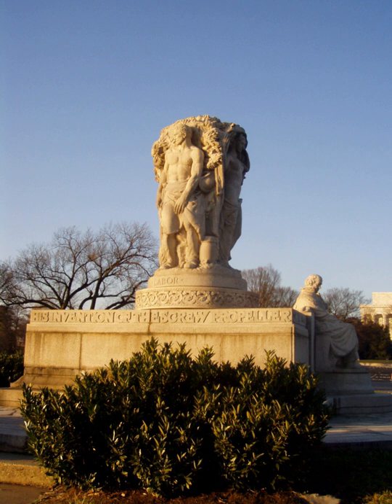John Ericsson National Memorial | Wikipedia audio article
This is an audio version of the Wikipedia Article:
John Ericsson National Memorial

00:01:18 1 Images
00:01:27 2 See also

- Socrates

SUMMARY
John Ericsson National Memorial, located near the National Mall at Ohio Drive and Independence Avenue, SW,
in Washington, D.C., is dedicated to the man who revolutionized naval history with his invention of the screw propeller.  The Swedish engineer John Ericsson was also the designer of USS Monitor, the ship that ensured Union naval supremacy during the American Civil War.The national memorial was authorized by Congress August 31, 1916, and dedicated May 29, 1926 by President Calvin Coolidge and Crown Prince Gustaf Adolf of Sweden. Congress appropriated $35,000 for the creation of the memorial, and Americans chiefly of Scandinavian descent raised an additional $25,000. Constructed on a site near the Lincoln Memorial between September 1926 and April 1927, the pink Milford granite memorial is 20 feet (6.1 m) high with a 150-foot (46 m) diameter base.
Sculpted by James Earle Fraser, it features a seated figure of Ericsson 6 feet 5 inches (1.96 m) high, and three standing figures representing adventure, labor, and vision.  The national memorial is managed by National Mall and Memorial Parks.